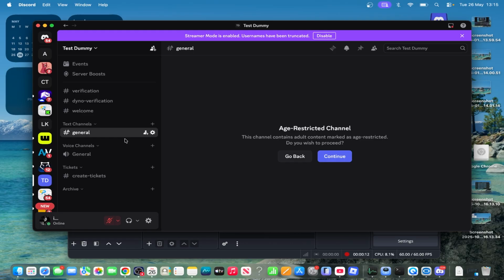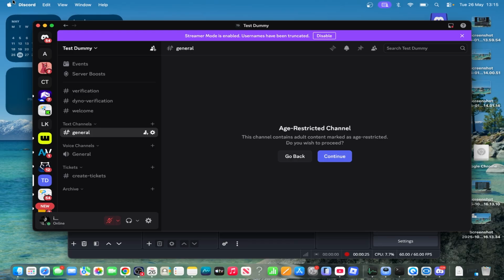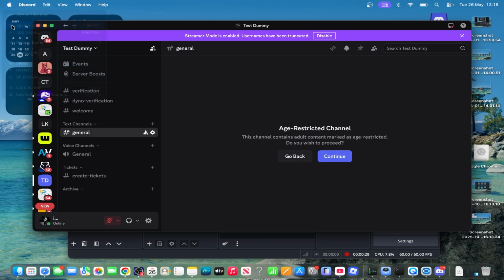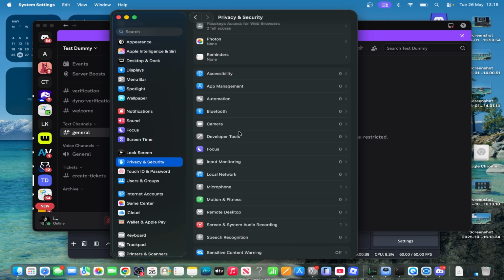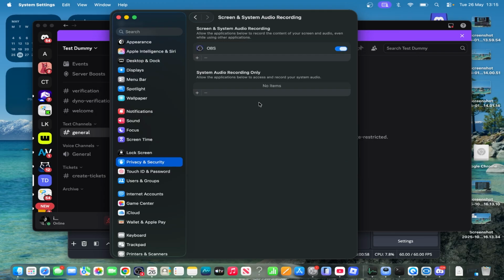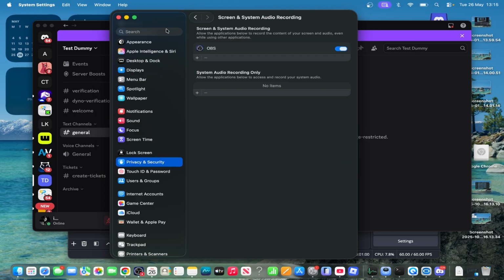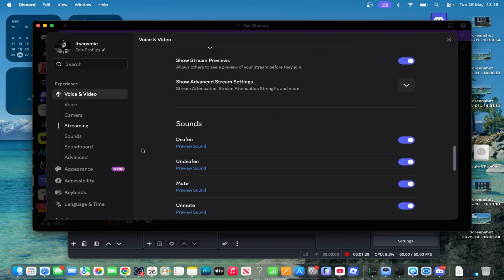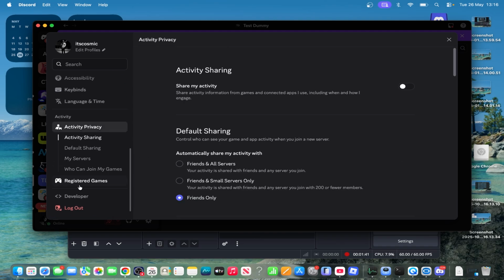How To Fix Screen Share Not Working In Discord On Mac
How To Fix Screen Share Not Working In Discord On Mac, Fix Screen Share Not Working In Discord On Mac